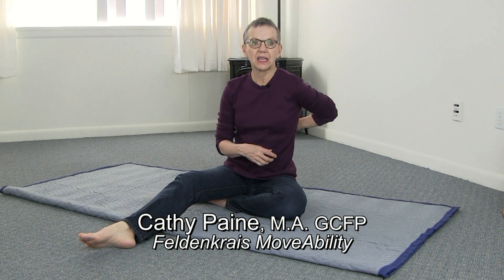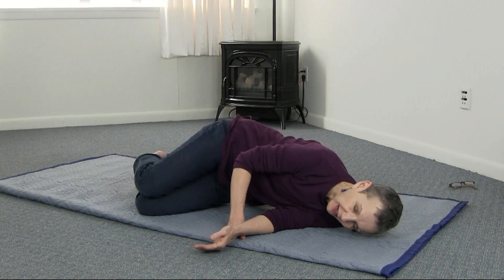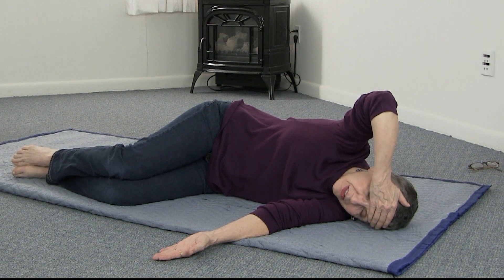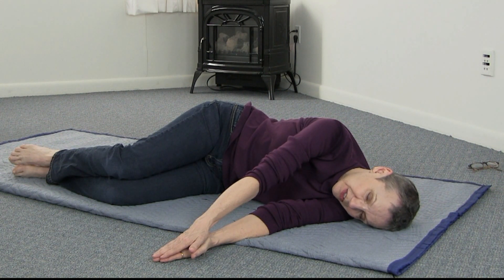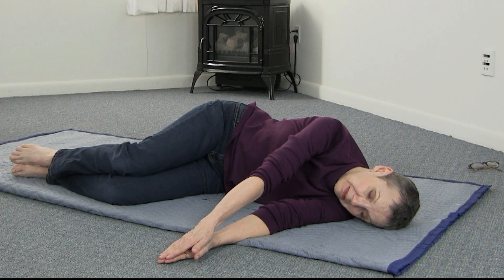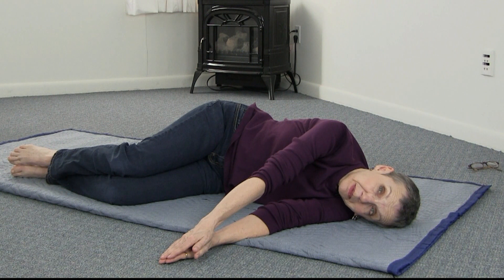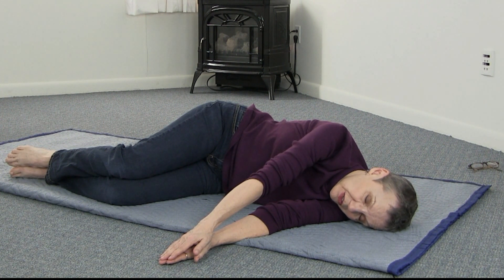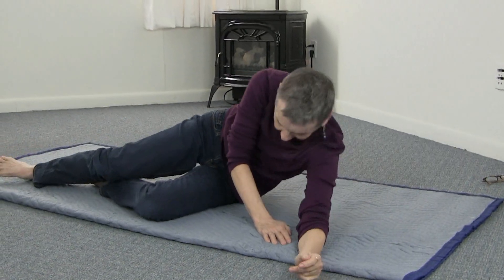Moving Hips to Relieve Shoulder Pain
A short Feldenkrais tip for releasing upper back and shoulder tension